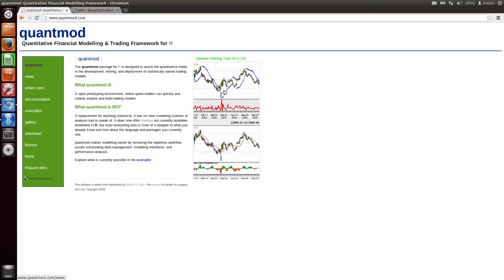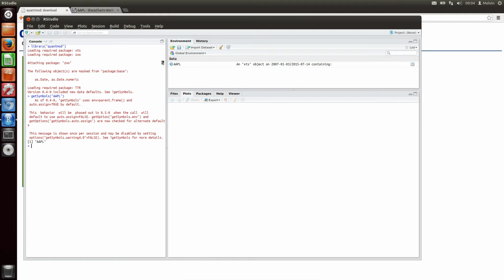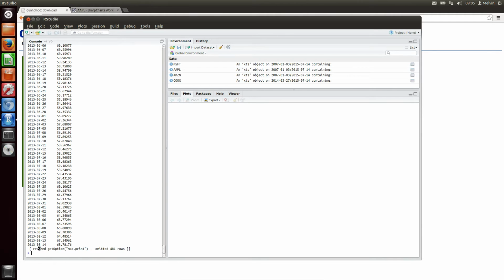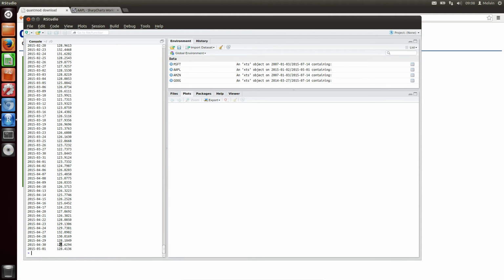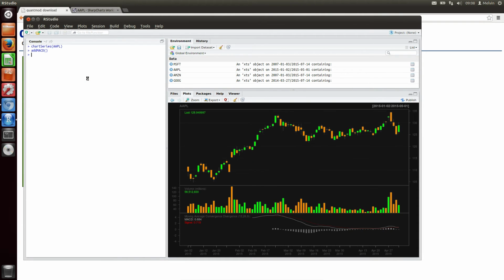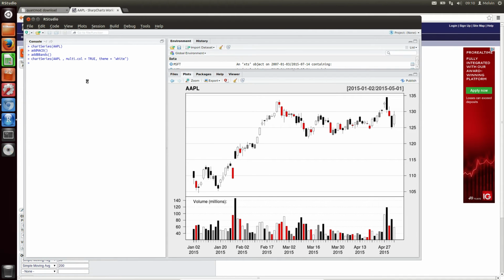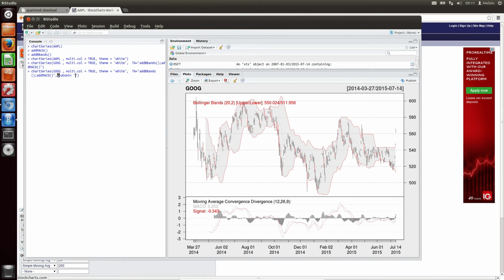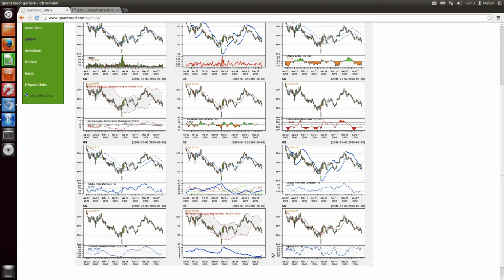Quantmod R package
Overview of the  Quantmod R package to retrieve stock data and display charts.
Video cover basic commands in the Quantmod package that can be used to pull financial data and then display it on charts along with technical indicators and other charting parameters to filter for the data and change the charting theme